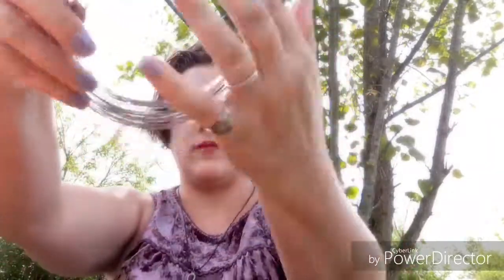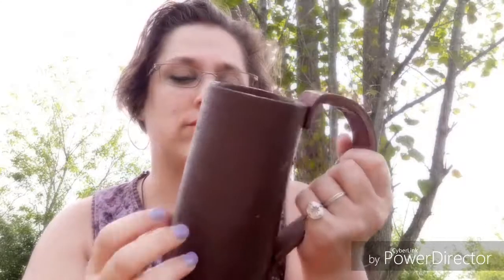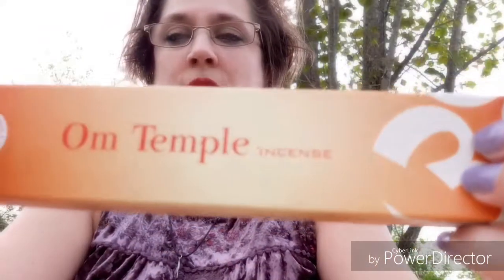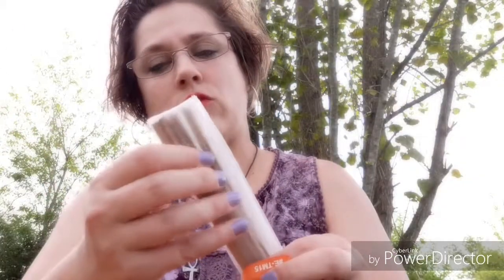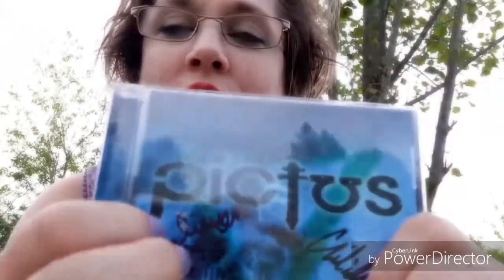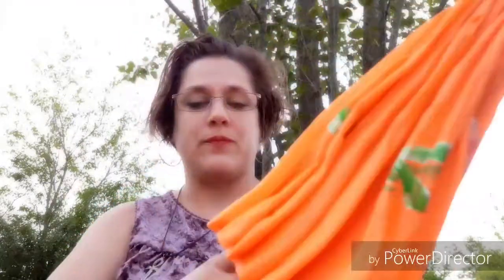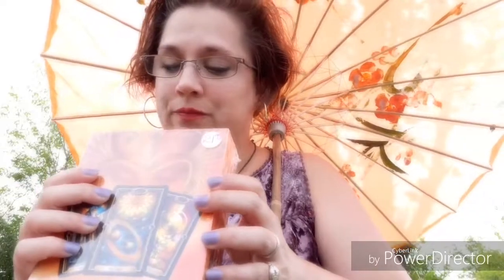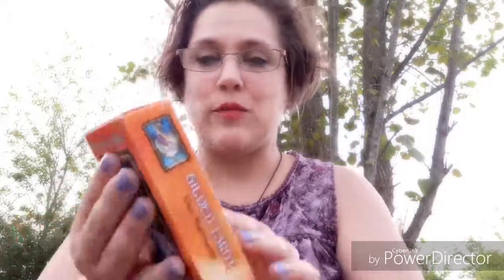Rennfaire Haul and Backyard Birds ASMR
So I had an absolute blast at the 14th Annual Kentucky Rennaissance Festival last weekend. Join me as I unpack all my loot. Huzzah! Links and mentions are all here for your click-through enjoyment!